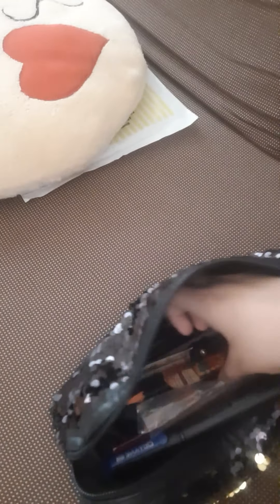MY POUCH SEQUINS WOW!!!!💐💐 Not 18 +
Not for 18 + only for comments to be open